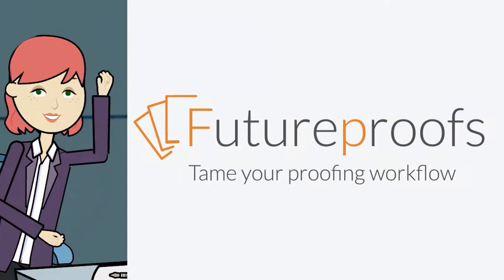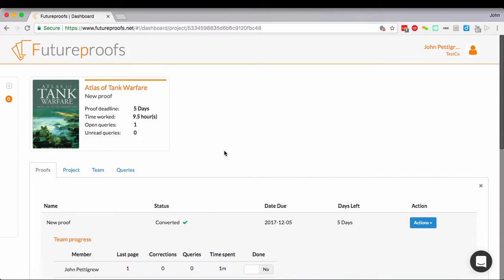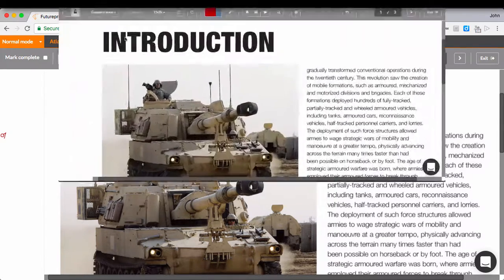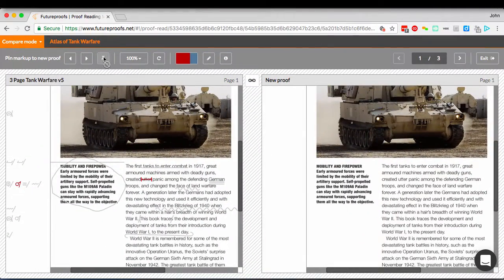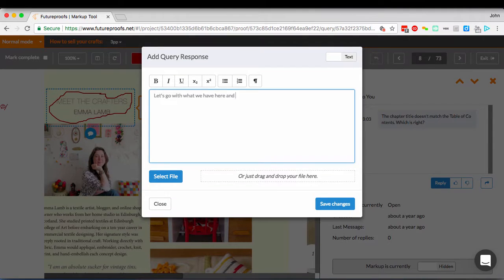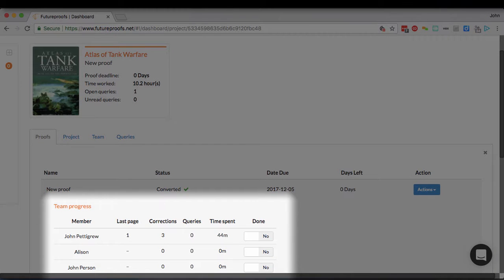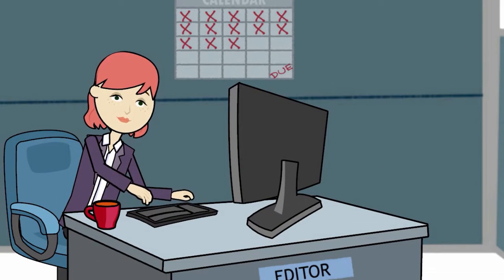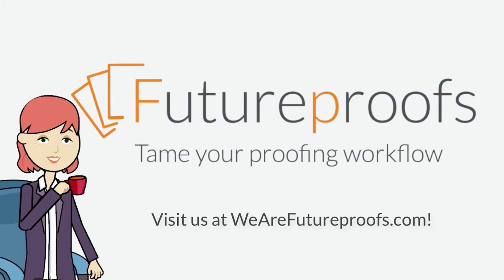What is Futureproofs?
Futureproofs helps you publish faster, cleaner and with happier authors. This is how it works.